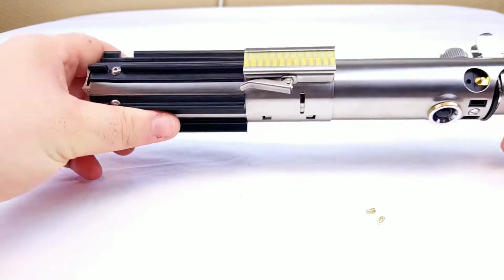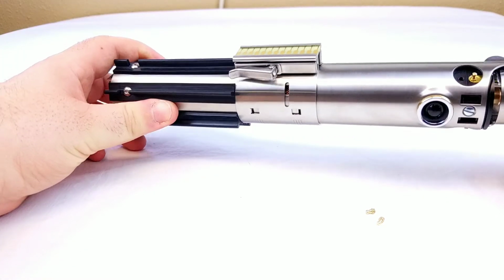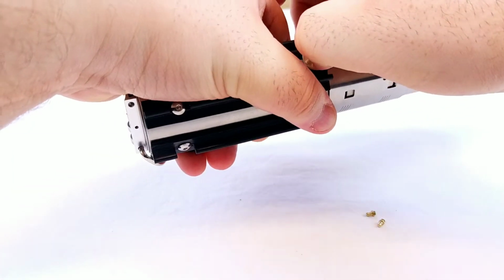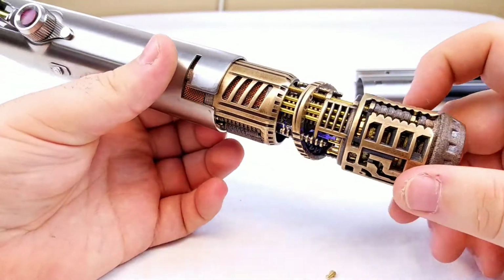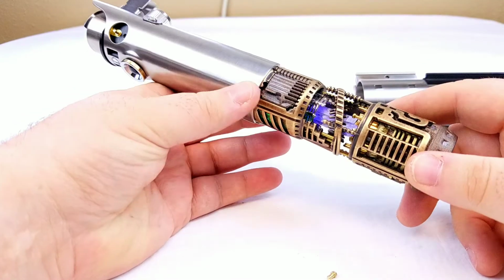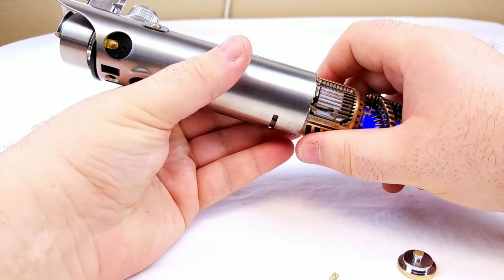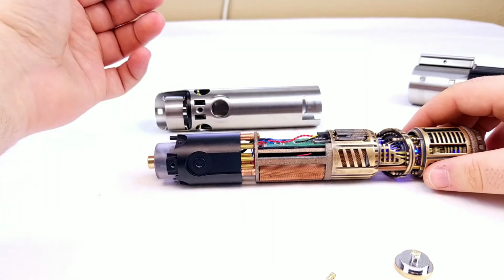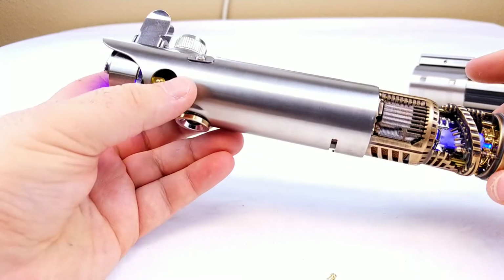Makers Prop Studios Stainless Steel Graflex crystal reveal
Recently completed commision

An amazing kit utilizating vintage graflex measurements but made entirely from stainless steel. The Maker Prop Studios graflex  combines a rigid heavy duty construction with the elegance that is the GRAFLEX.

BUILD SPECS:
-MPS stainless Graflex kit
-KR Sabers 1" vintage/replica V2 blade holder
-KR Sabers 1" brass/black Graflex blade plug
-TCSS smoked lense TFA Glass/Brass eye
-Slothfurnace TFA clamp card

-Goth 3Designs vintage/replica MASTER chassis var.1 printed in raw bronze, 18k gold and rhodium plate
-aged with brass/bronze Birchwood patina
-real quarts crystal ground for perfect fit
-hand painted plastic parts in bronze and grey metallic
-copper mesh accents
-Brass threaded 4-40 and 1.5mm rod

-Crystal Focus 8 soundboard
-28mm veco bass speaker
-2.1mm recharge port
-kill switch
-hidden micro SD card
-hidden RICE port
-single cell 3.7v 18650
-RGrB tri cree xpe2 LED
-copper base TCSS 1" heatsink
-RGB blade matching crystal led
-green, blue and Amber sequenced accent leds

Proffesionally built and assembled with 28 and 30 AWG milspec PTFE wire.